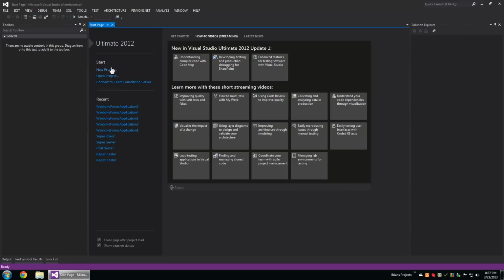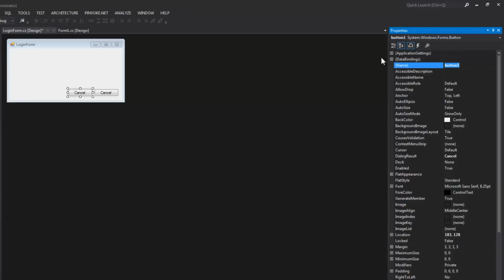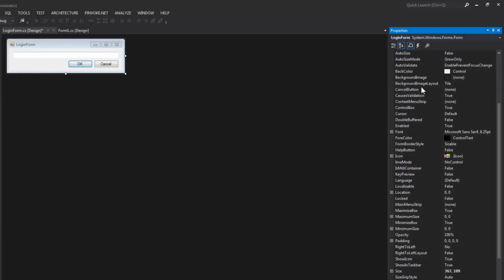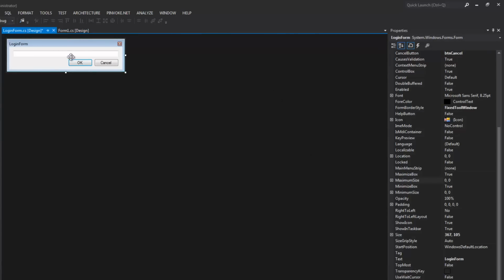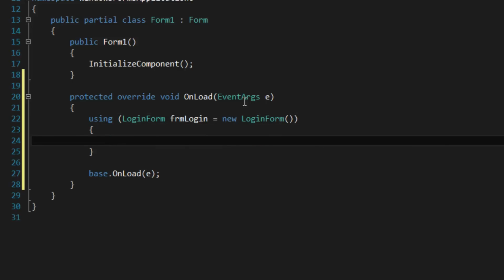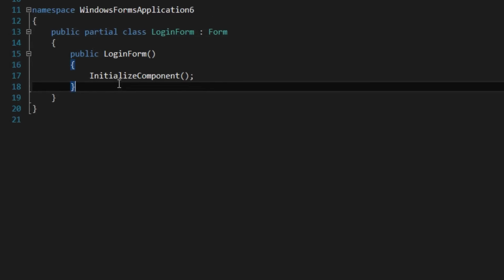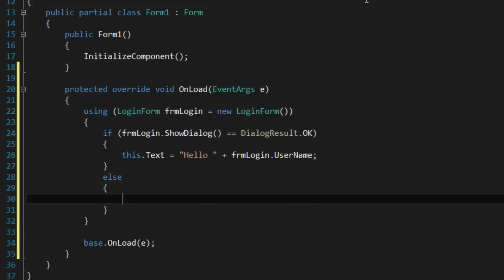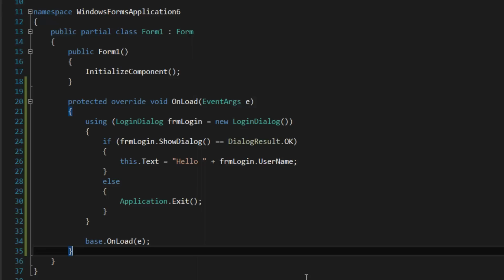Make a Login Dialog in C#